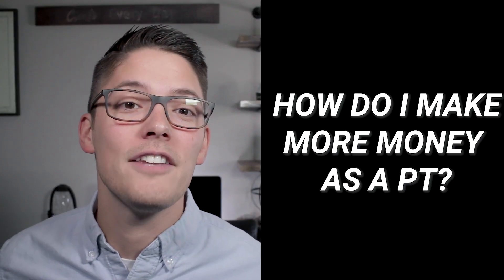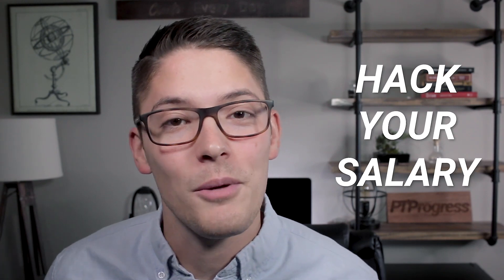3 Ways to Hack Your Physical Therapy Salary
If you're interested in making 1.5 to 2x more as a Travel PT, check out the new grad opportunities at
Advanced Travel Therapy